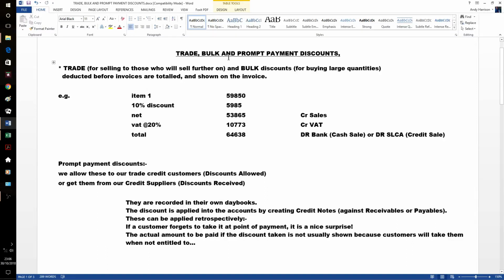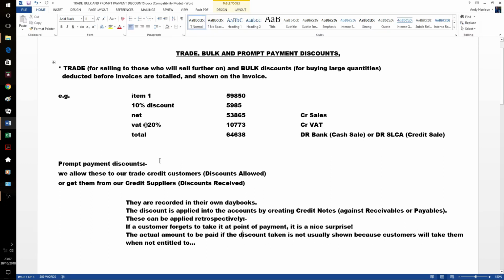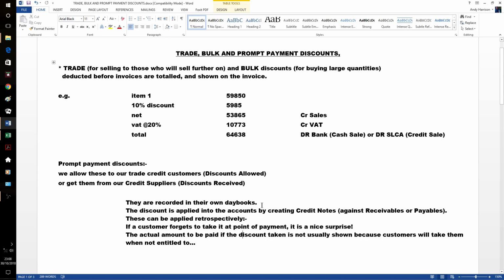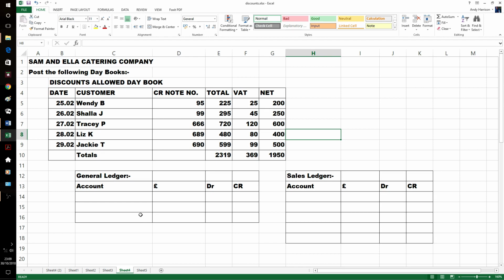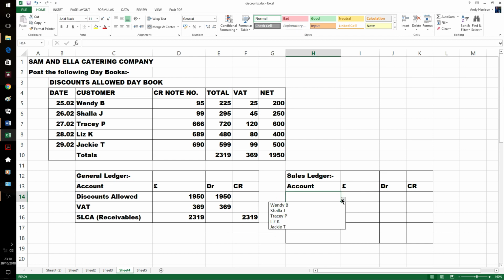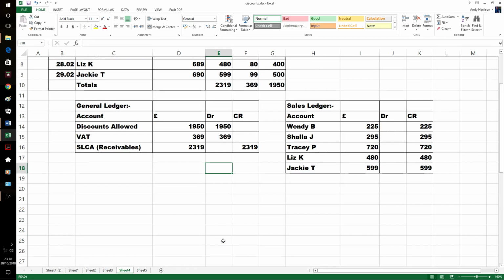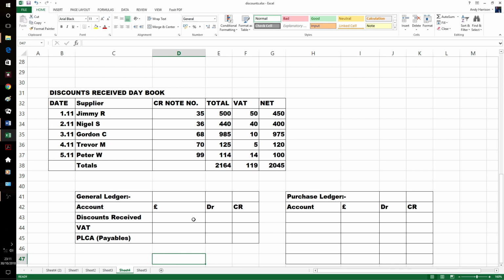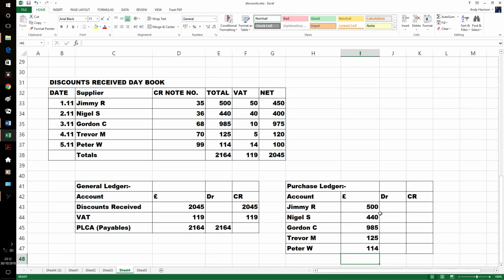trade bulk and prompt payment discounts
completing and posting from discounts received and discounts allowed day books and invoice totals